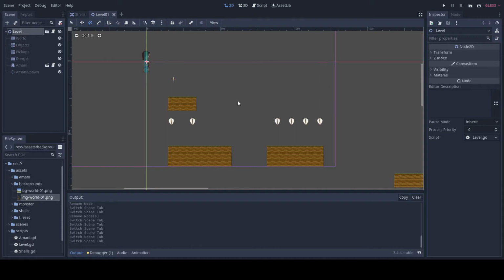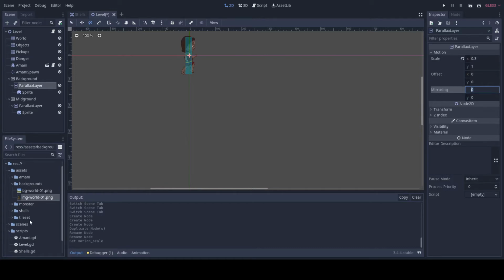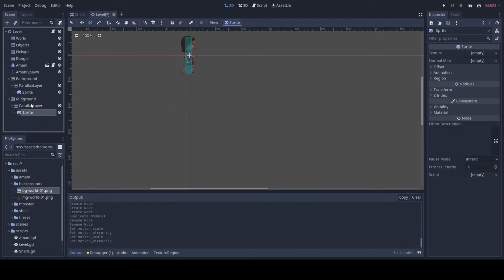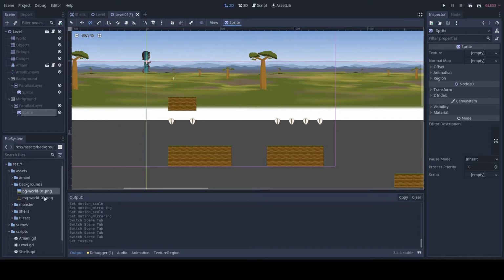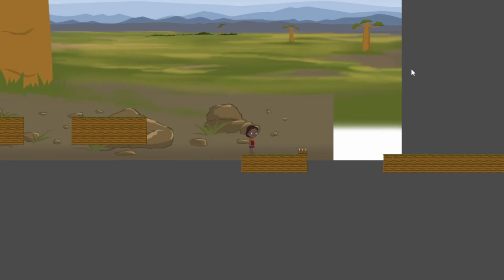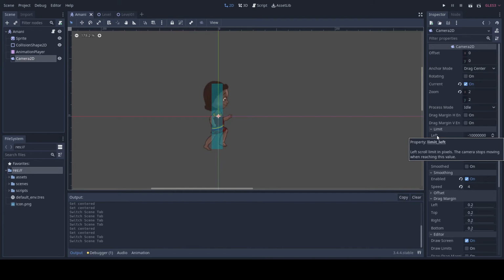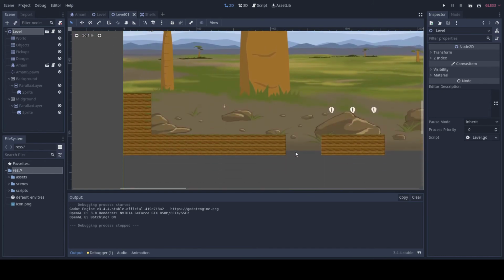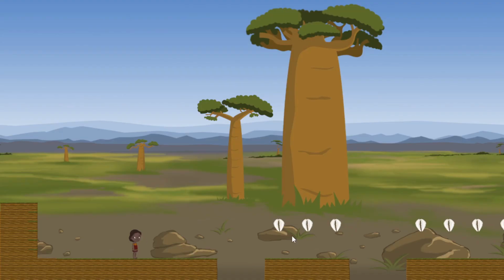Wana Savana Tutorial Godot 3.4 - Part 17 | Parallax Background